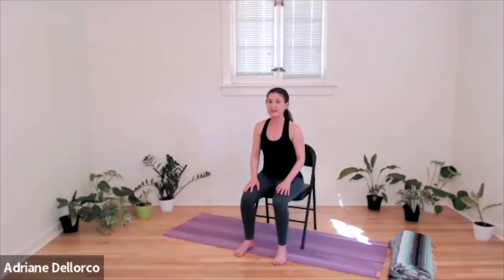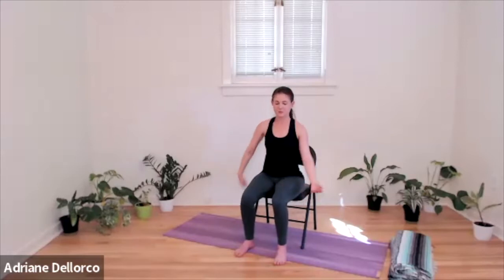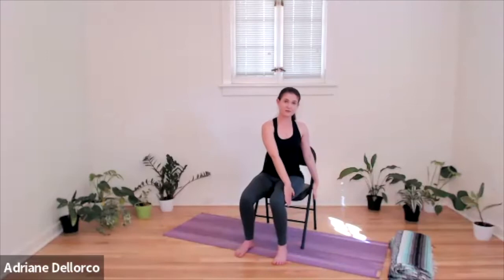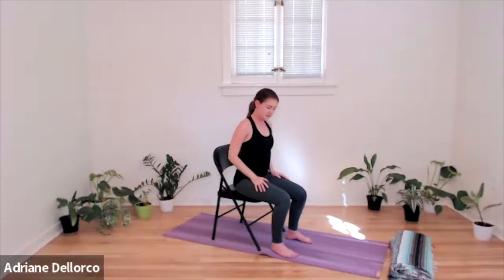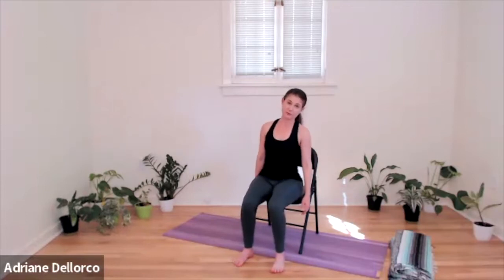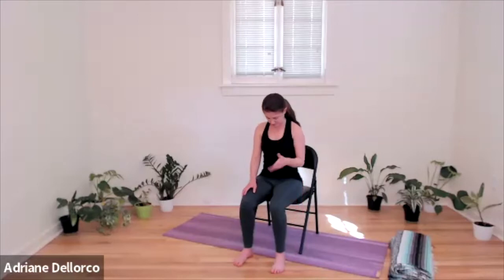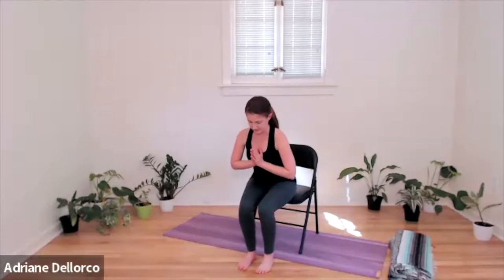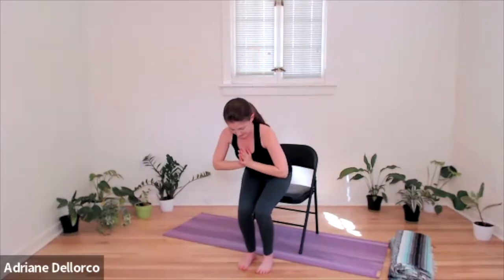Chair Yoga For Migraine/Headache Disorders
Adriane Dellorco (RYT200) is the founder of Yoga for Migraine, an online community that offers transformational yoga and coaching programs to people living with migraine and headache disorders.  She is a lifelong dancer and yoga practitioner who has been living with migraine since 2007.  Adriane has been featured in the 2021 Migraine World Summit, Migraine.com, the National Headache Foundation’s Heads UP Podcast and in the Migraine Strong blog.  In addition to offering monthly yoga classes with Miles for Migraine and teaching at CHAMP’s RetreatMigraine, Adriane provides migraine-friendly yoga practices in her online classes and group coaching programs.  As a mother of two little ones and a former public school teacher, she brings her life experience of living with migraine into her healing yoga practices.  She is proud to advocate in Headache on the Hill and is a member of CHAMP’s Education Council for Headache Online (ECHO). Adriane’s mission is to help others decrease their own migraine pain and reclaim their freedom with yoga.